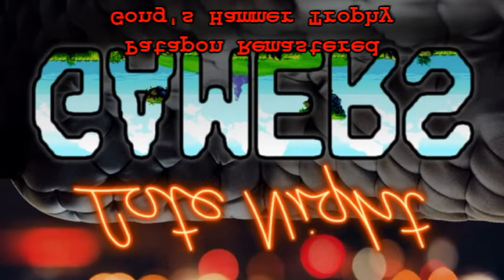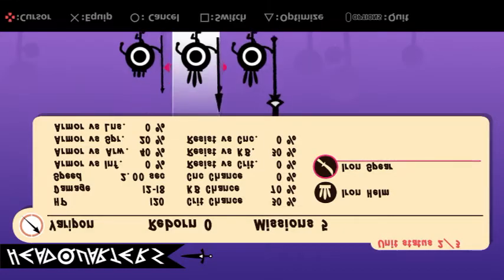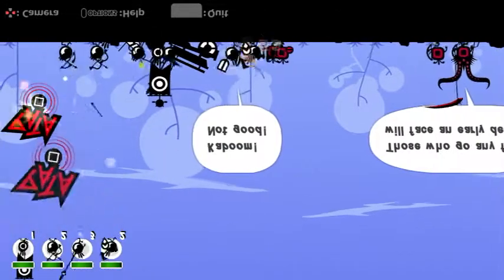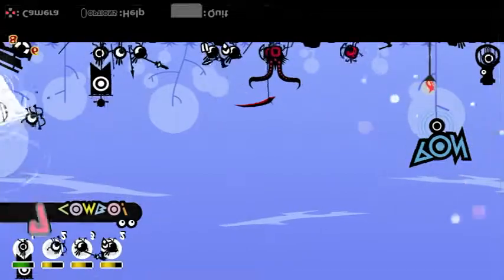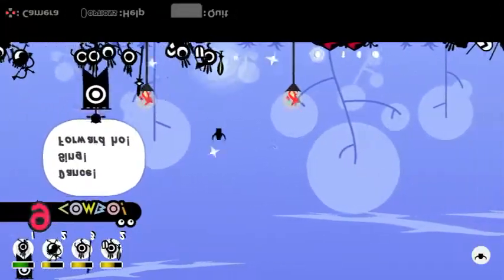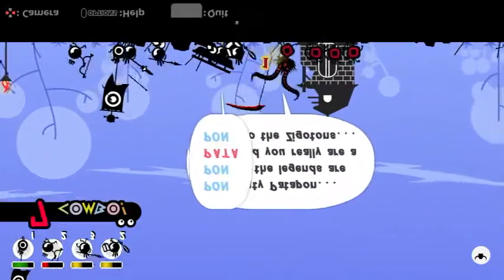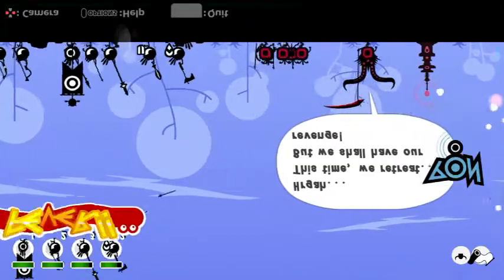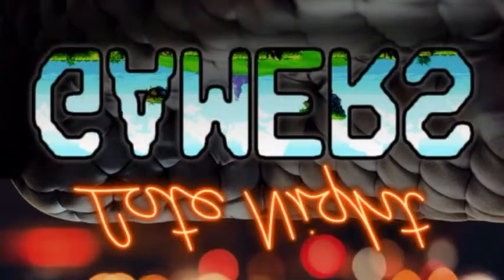Patapon Remastered - Gong's Hammer Trophy Guide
Clear "Gong the Hawkeye" boss. It is the first boss of the game, but you'll need to build up your army first. Hopefully I'll help you do better than me.